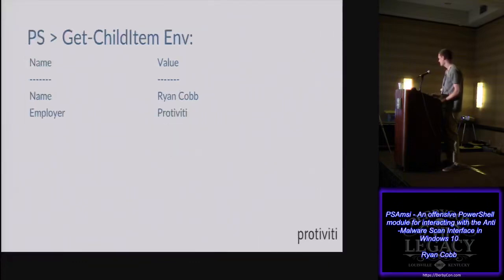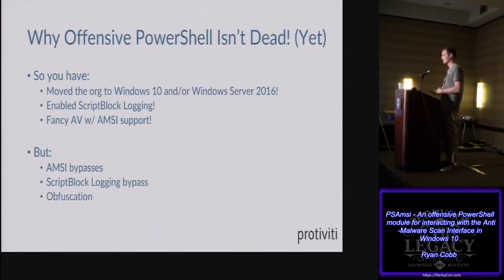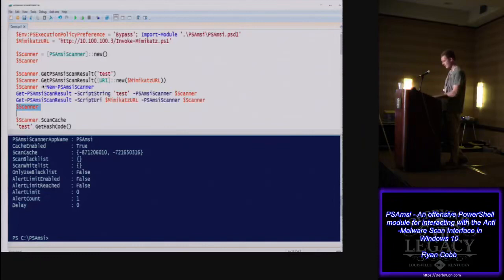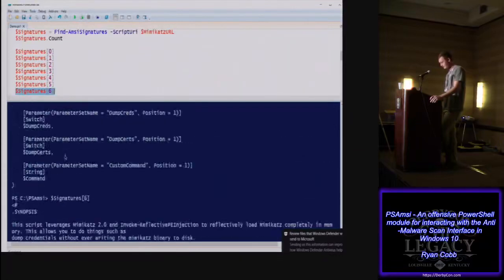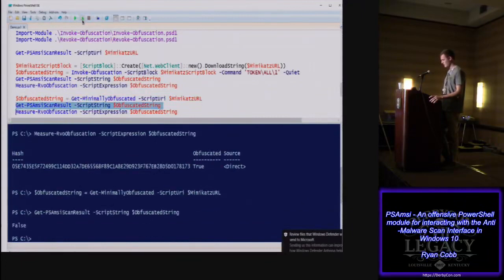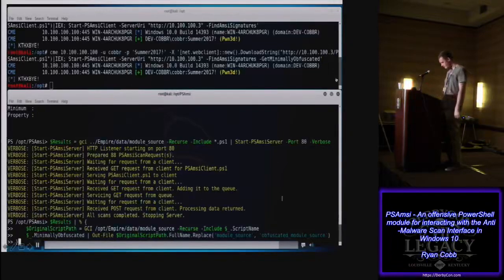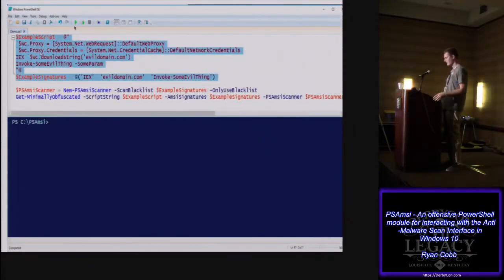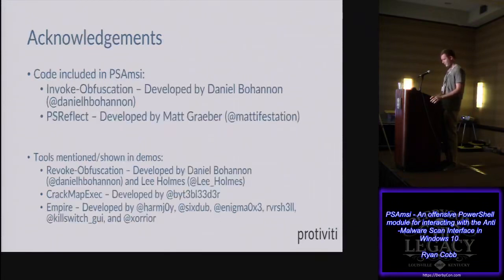PSAmsi An offensive PowerShell module for interacting with the Anti Malware Scan Interface in W De